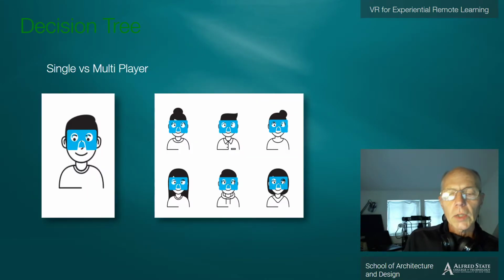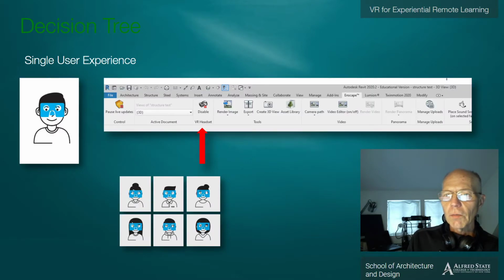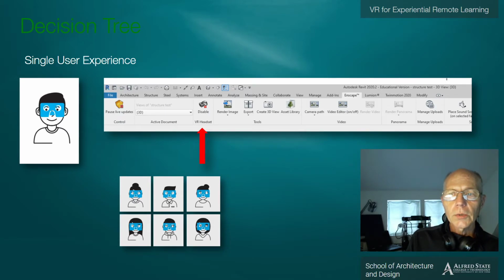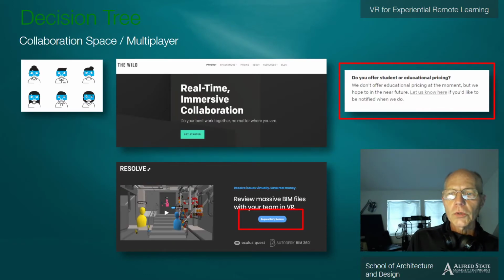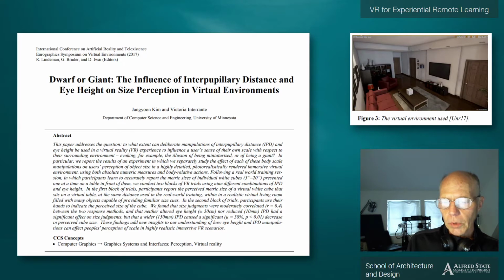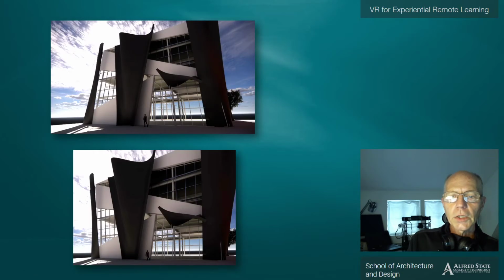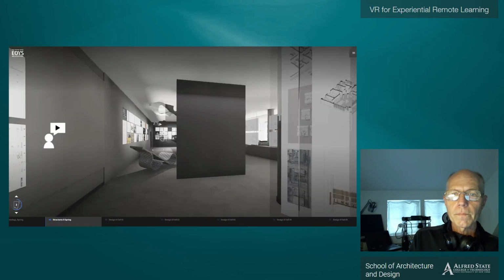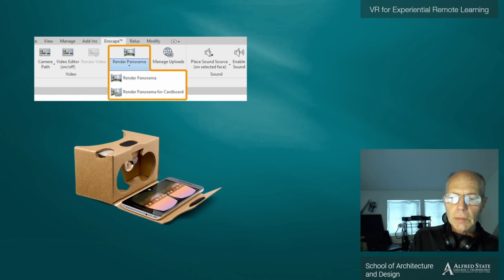VR Roger Schroeder